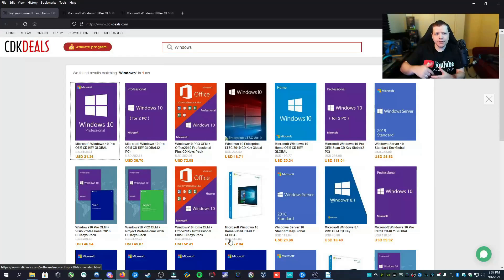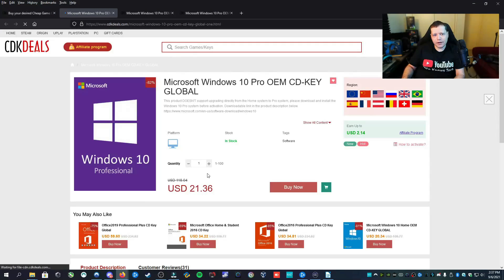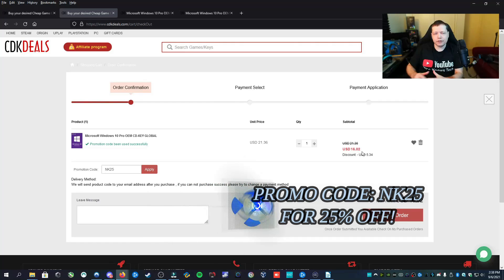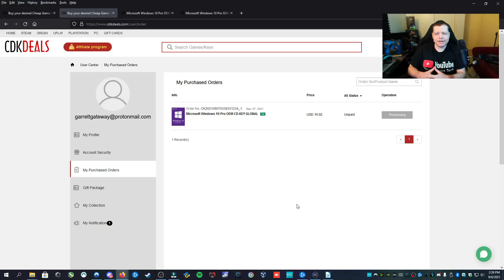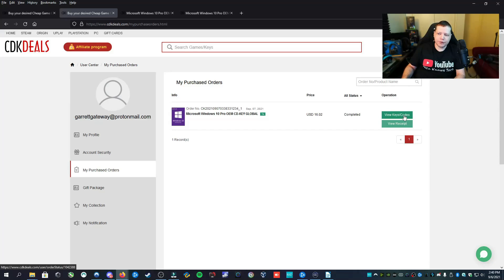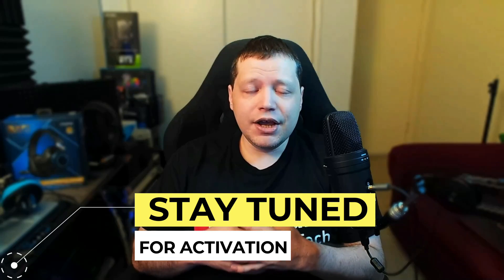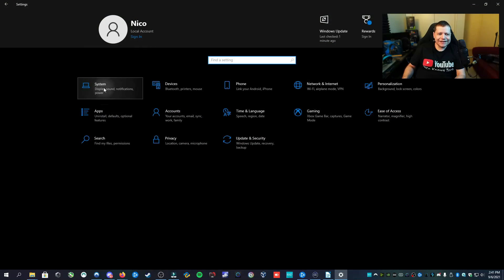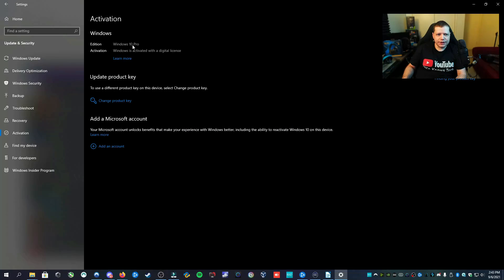Get A $16 GENUINE LIFETIME Windows 10/11 Pro Key & ACTIVATE IT | How To Upgrade Windows [CDKDeals]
The key is valid permanently and you have a 30-day return and exchange period (from the date of purchase)

How To Get A $16 GENUINE LIFETIME Windows 10/11 Pro Key & ACTIVATE IT | [CDKDeals]

Are you looking to upgrade Windows 10 to Windows 11? To upgrade from Windows 10 to 11 you must have a geniune license of Windows 10 first. In this video I will show you everything you need to know in order to get a Windows 10 Key whether it be a Windows 10 key for professional, Windows 10 key for home edition, or even a Windows 10 LTSC key.

to get a 2-year plan